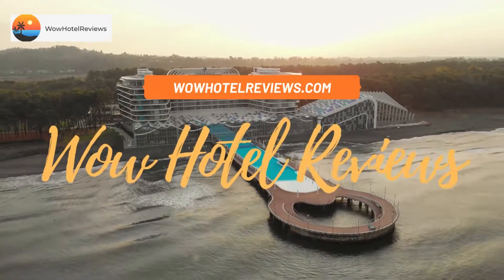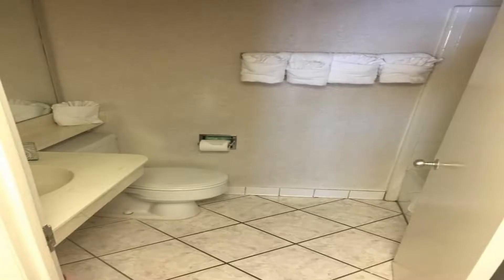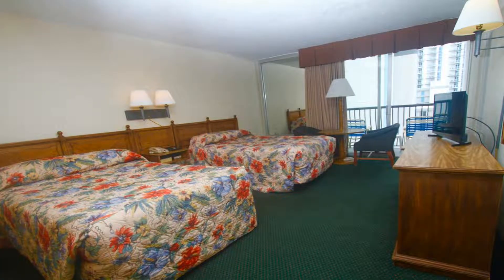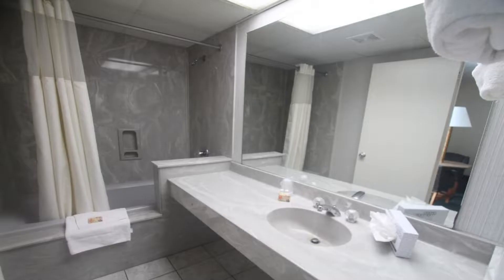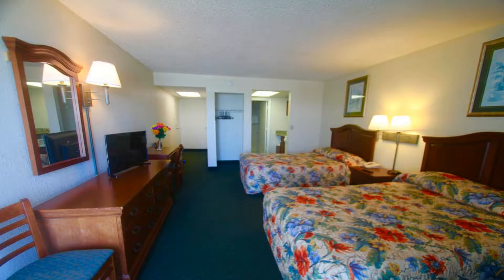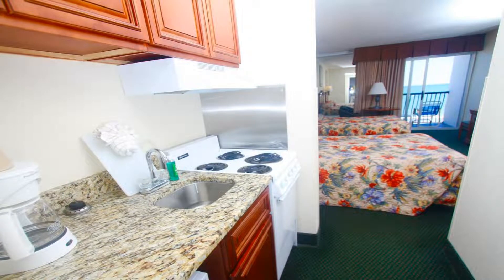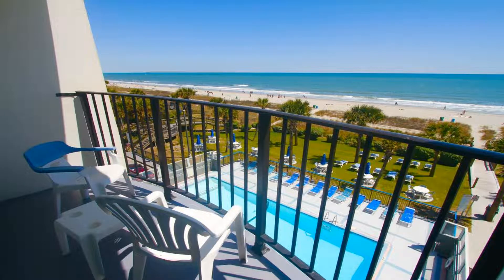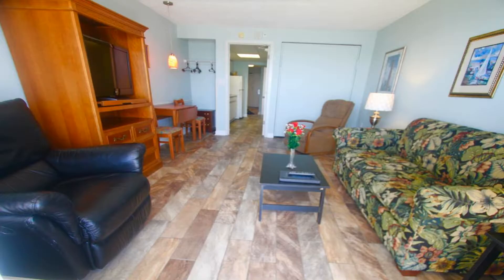Boardwalk Beach Resort Review - Myrtle Beach , United States of America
Boardwalk Beach Resort

This beachfront Myrtle Beach Boardwalk Beach Resort features a 250 feet lazy river, heated indoor pool, and 3 outdoor pools. A seasonal cafe is on-site. Broadway at the Beach is 5 minutes' drive away.
All suites have a cable TV, desk, and a seating area. Daily housekeeping is included. Some suites features a spa bath, kitchenette, and an oceanfront or ocean view.
Extras include a children's pools, free on-site parking, and a fully equipped fitness center. Boardwalk Beach Resort guests can also take advantage of the on-site launderette.
Pavilion Park is a 6 minutes' drive away. Ripley's Believe It or Not! is a 0.9 mi from the property.